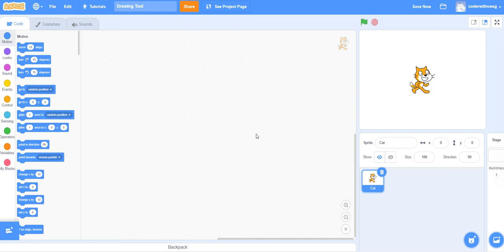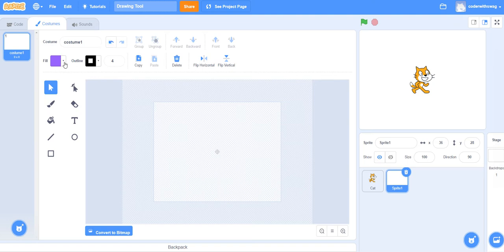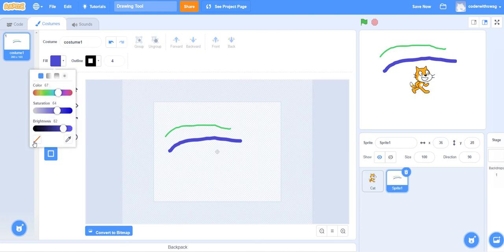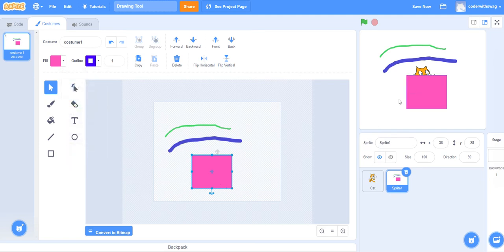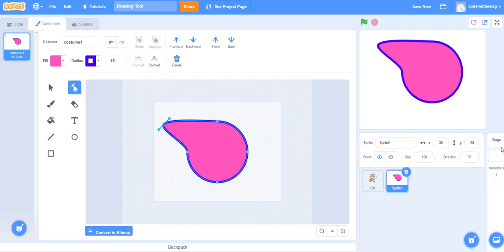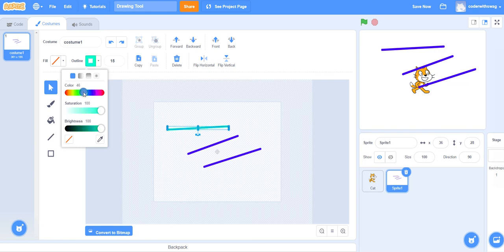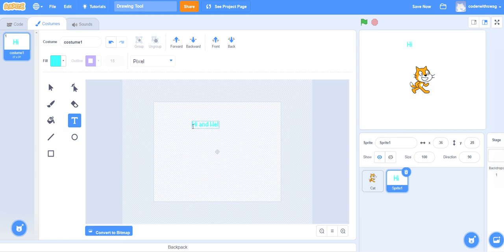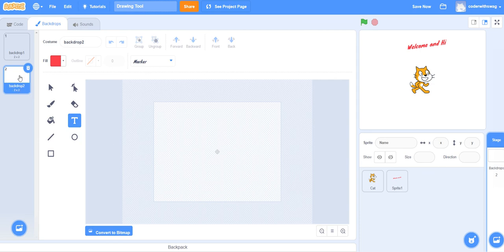How to Use the Scratch Drawing Tool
This video shows how to use the Drawing Tool in Scratch to make your own sprites and backdrops instead of using the default ones from the Scratch library.